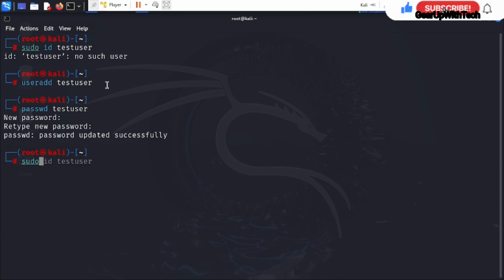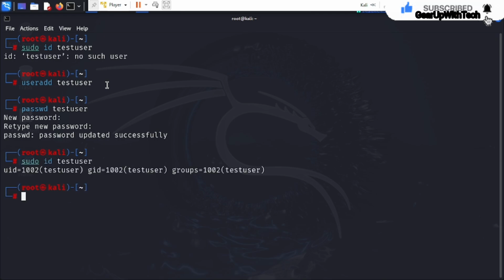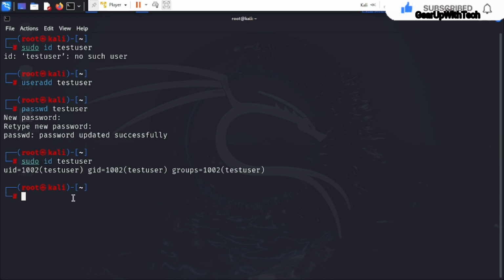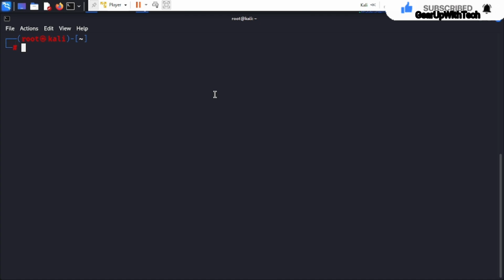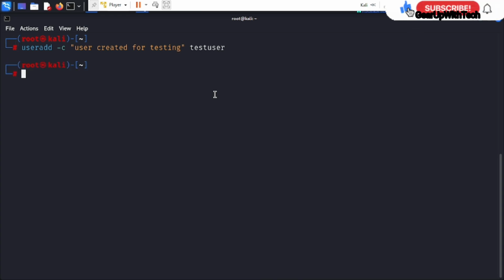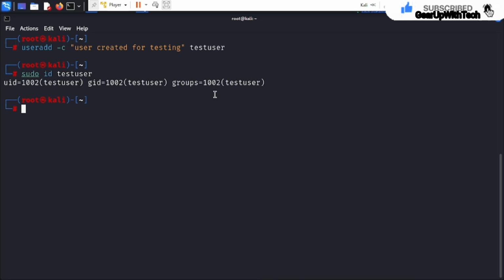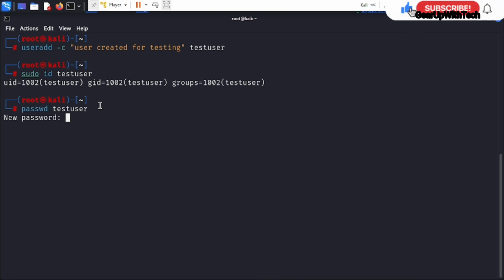Master User Management in Kali Linux | Add | Delete | Manage Users Like a Pro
In this step-by-step Kali Linux tutorial, you’ll learn everything you need to know about user management, including how to create users, modify user permissions, assign groups, and secure your system using best practices. Whether you're a beginner exploring Linux for the first time or an ethical hacker building a secure workflow, this guide will help you fully understand how user accounts are handled in Kali Linux.

🧰 What You Will Learn:

How to create new users in Kali Linux
Adding users to sudoers (grant root privileges)
Managing groups & permissions
Deleting and disabling users safely
Understanding /etc/passwd, /etc/shadow, and /etc/group
Linux user security best practices

User management is crucial for system security, penetration testing setups, and multi-user environments. This video helps you avoid common mistakes and properly control access on your Kali Linux machine.